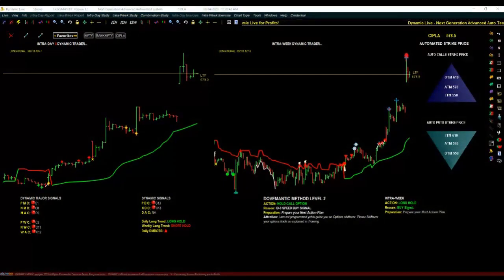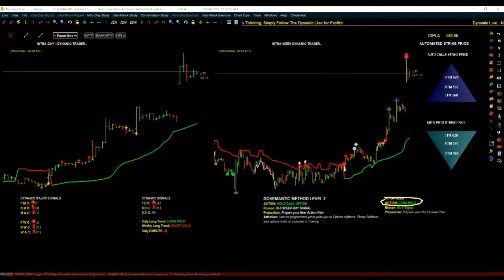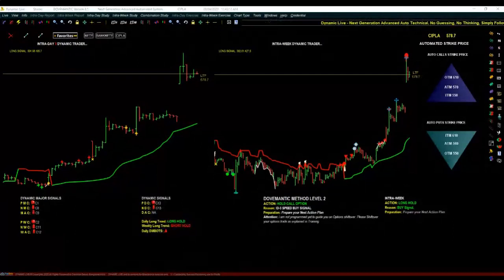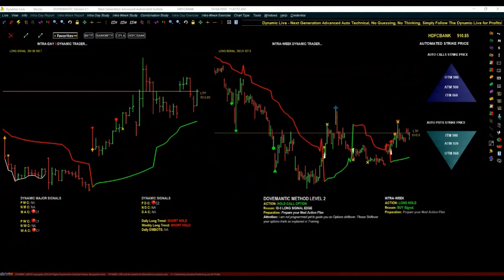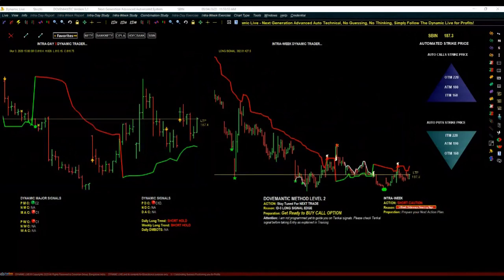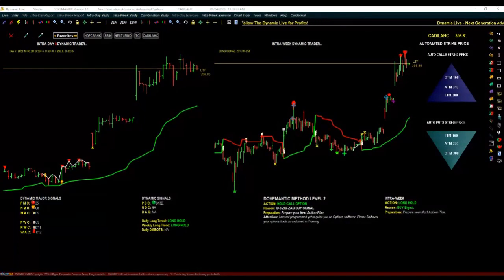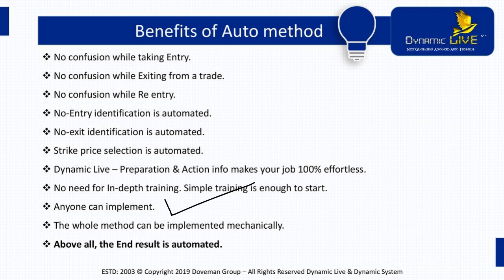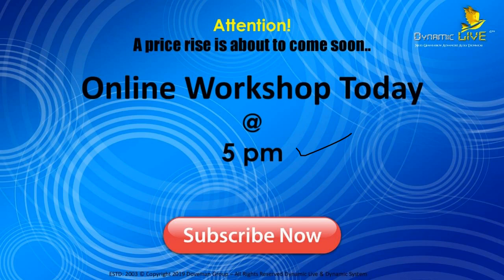Dynamic Super Power Trading System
DOVEMAN GROUP™
Dynamic Super Power Trading,
Dynamic Live 3.1,
DynamicSystem,
How To Make Only Profits in STOCKMARKET, while you sleep?